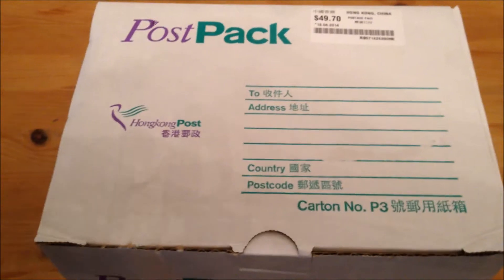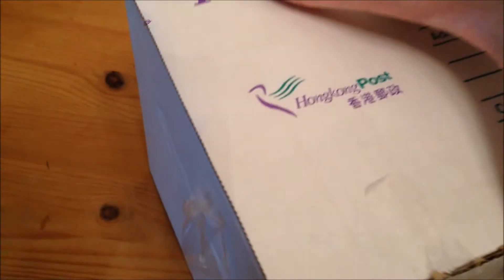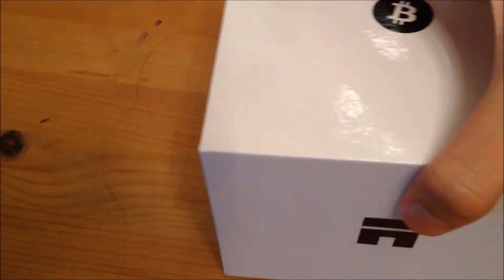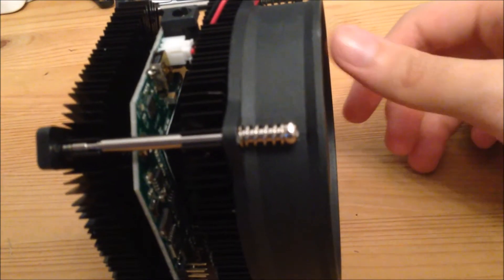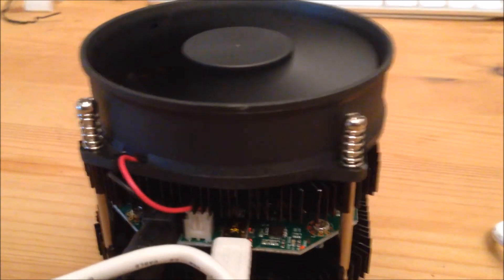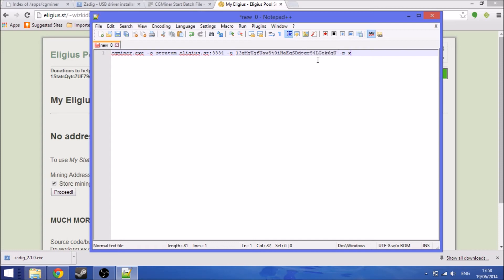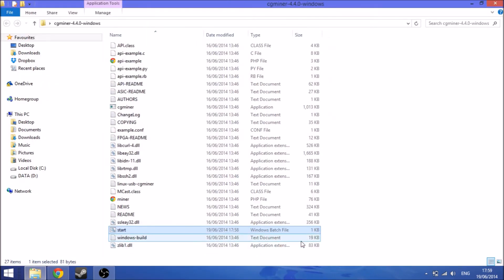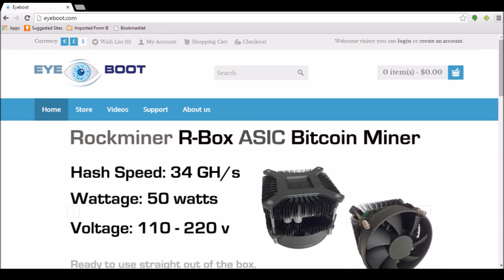Rock Miner R-Box Set-Up and Installation | Bitcoin Weekly Show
Hiccups :(

Please like, fav and sub!